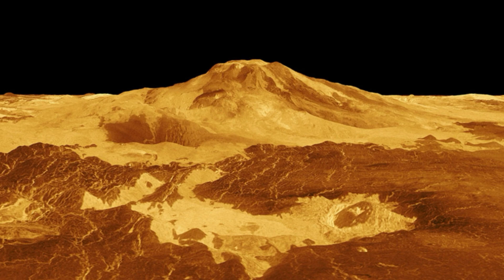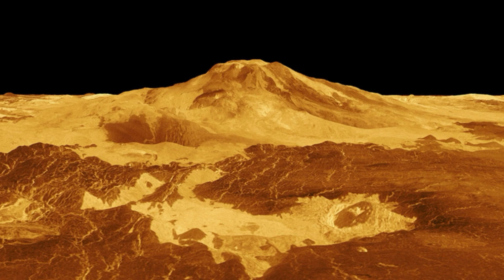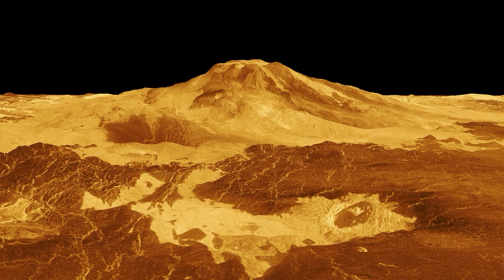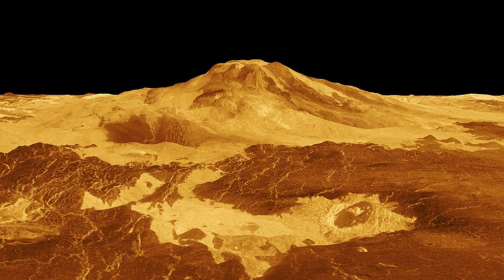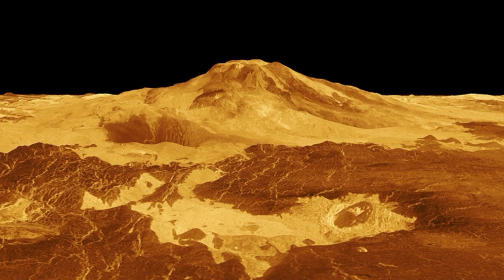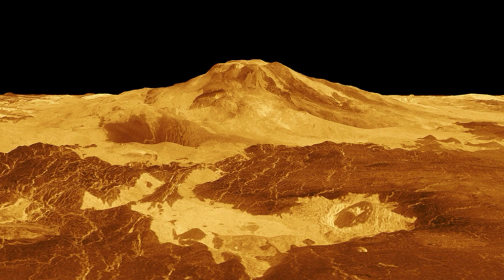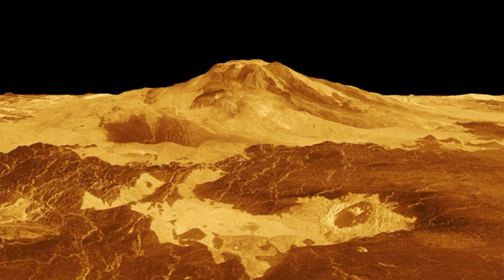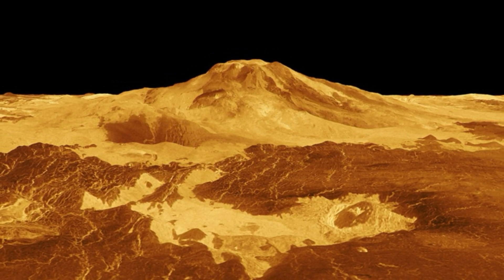1st evidence of recent volcanic activity on Venus detected in groundbreaking study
Credits;
A computer-generated image of the surface of Venus shows Maat Mons, a 5-mile-tall volcano near the planet's equator that erupted in 1991, according to a new study.  (Image credit: NASA/JPL-Caltech)